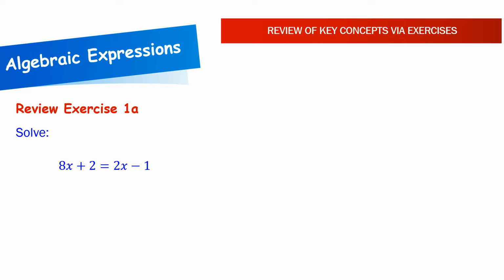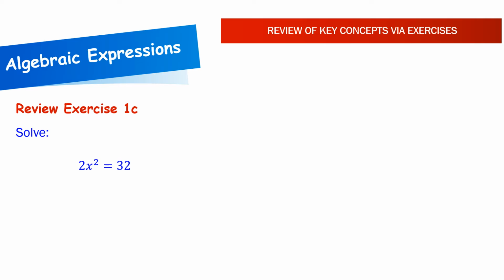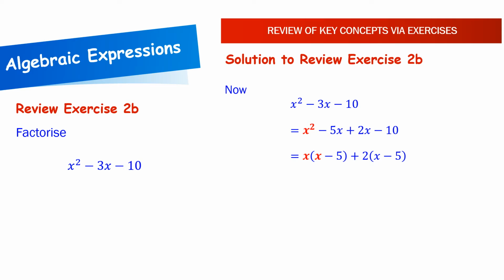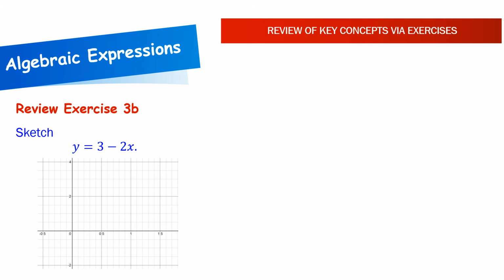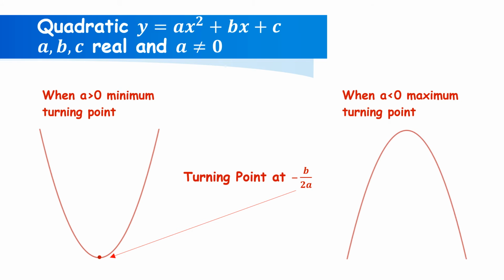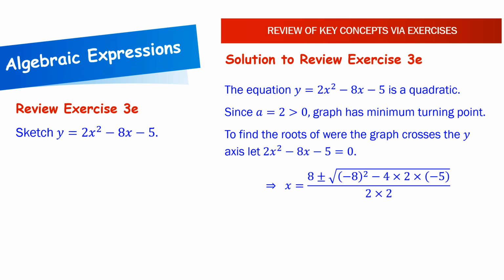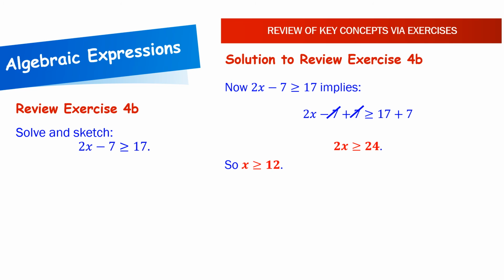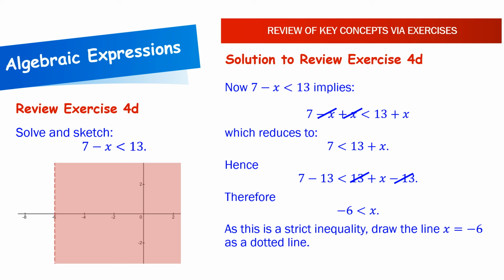Quadratics | Prior Knowledge Check | Pure Maths 1 | Maths A Level & AS Level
In this session we review previous topics through exercises, namely:
* Solve linear and quadratic equations.
* Factorise equations.
* Sketch graphs of equalities (and inequalities) and label important points on the graph.

Timecodes
0:00 - Intro
0:07 - Objectives
0:28 - Review Exercises
0:36 - Solution Review Exercise 1a
2:27 - Solution Review Exercise 1b
4:14 - Solution Review Exercise 1c
5:03 - Solution Review Exercise 1d
5:53 - Solution Review Exercise 2a
7:02 - Solution Review Exercise 2b
8:02 - Solution Review Exercise 2c
8:32 - Solution Review Exercise 2d
9:02 - Solution Review Exercise 3a
10:46 - Solution Review Exercise 3b
12:13 - Solution Review Exercise 3c
13:50 - Quadratics Review
16:18 - Solution Review Exercise 3d
16:51 - Solution Review Exercise 3e
19:51 - Solution Review Exercise 4a
20:34 - Solution Review Exercise 4b
21:42 - Solution Review Exercise 4c
23:16 - Solution Review Exercise 4d
24:33 - Recap and Conclusion